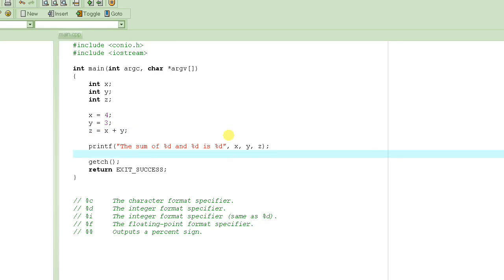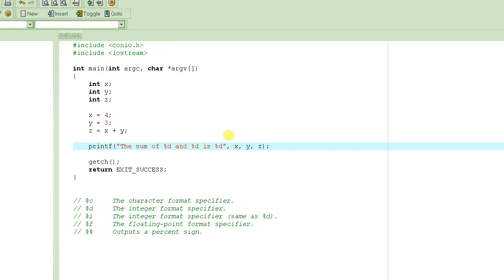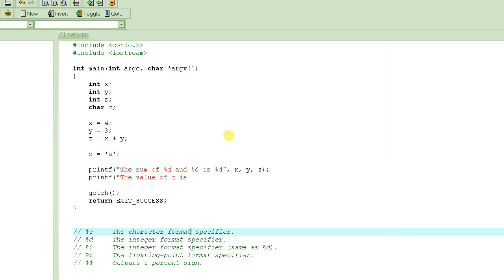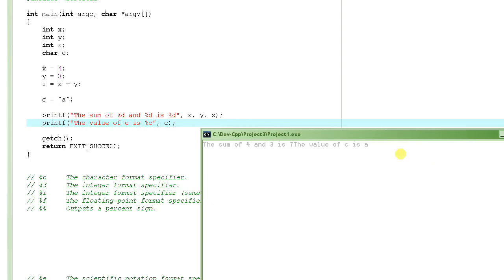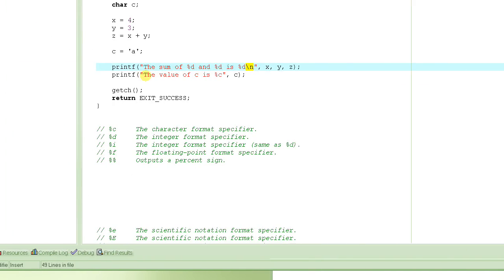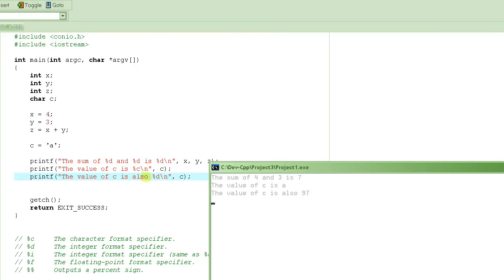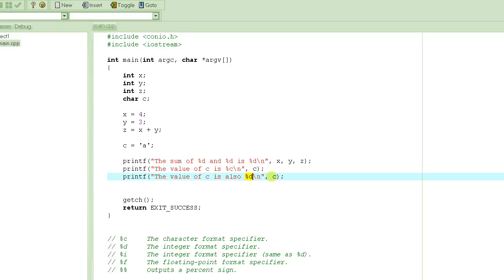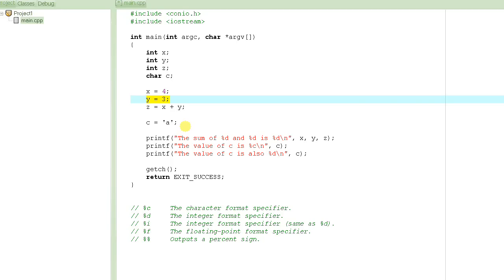C Programming Tutorial # 6 - Outputting - Part 2 [HD]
This tutorial discusses the ways to output messages and variables.  This is the continuation of the previous tutorial, be sure to watch that one first.